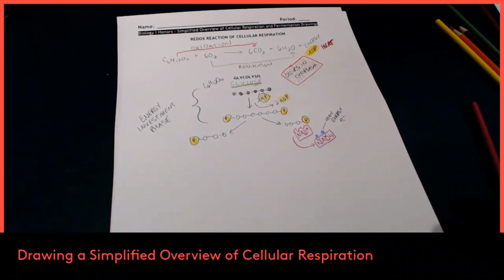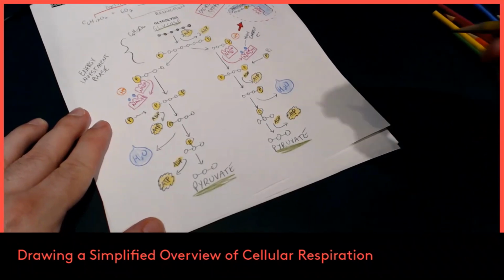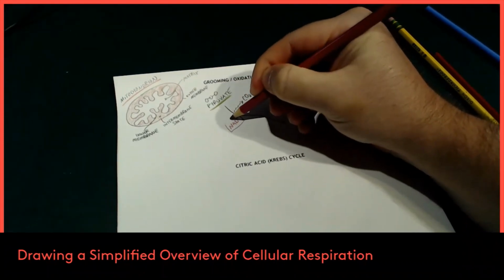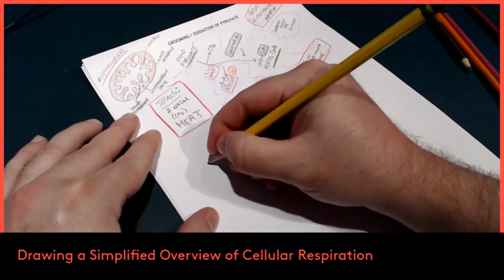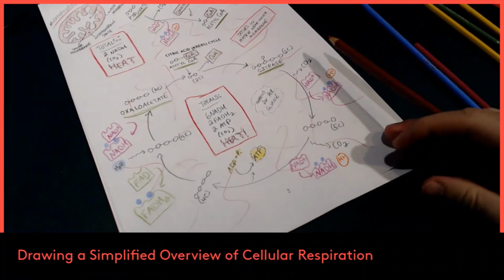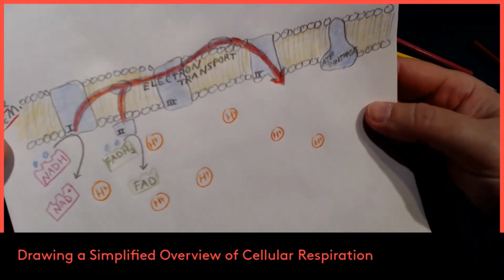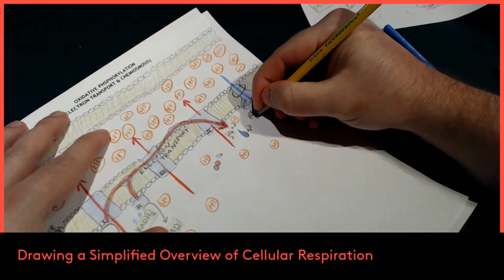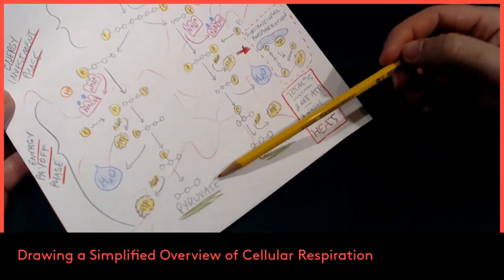Drawing and Explaining Cellular Respiration (Apologies as my mic appears to be dying) - Mr. Boylan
Sorry about the crackly audio!  Here we draw and discuss a simplified overview of Cellular Respiration.  We cover Redox Reactions (Oxidation / Reduction) as we work through Glycolysis, the Oxidation of Pyruvate, the Citric Acid Cycle (Krebs Cycle), and Oxidative Phosphorylation (Electron Transport and Chemiosmosis.)  Locations and totals are covered as we also mention thermodynamics throughout the lesson.  Boylan Biology